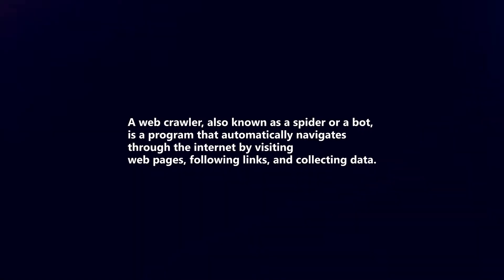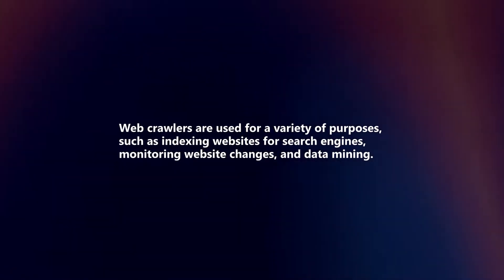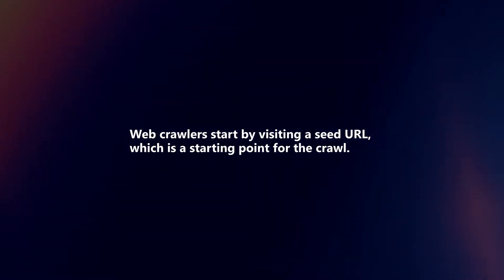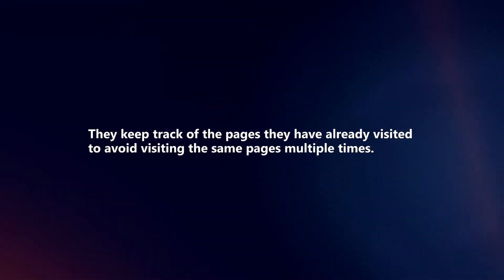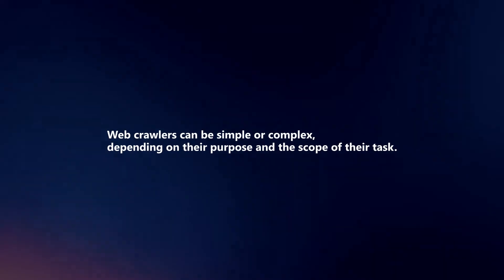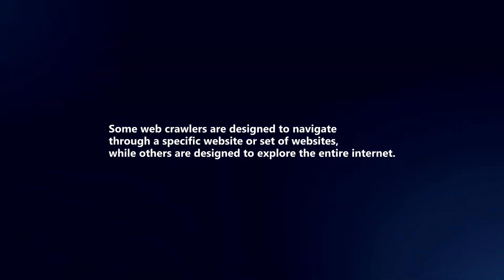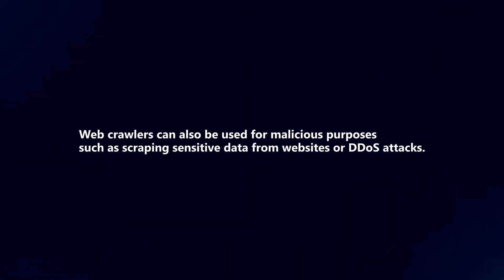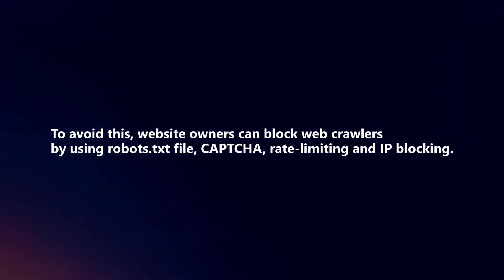What Is Web Crawler? Web Crawler Explained In 90 Seconds (2024)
In this video I will explain What Is A Web Crawler.